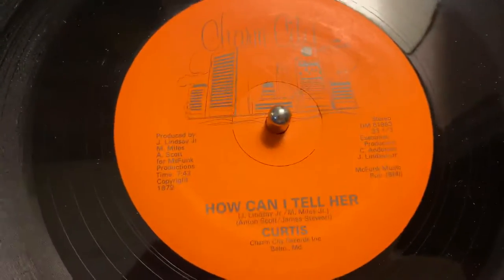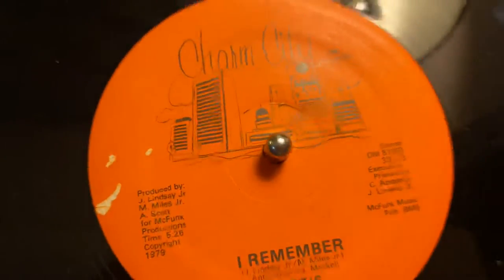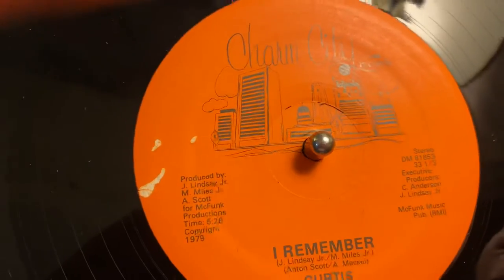Curtis - How Can I Tell Her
Very rare disco- boogie 12”. Excellent condition.